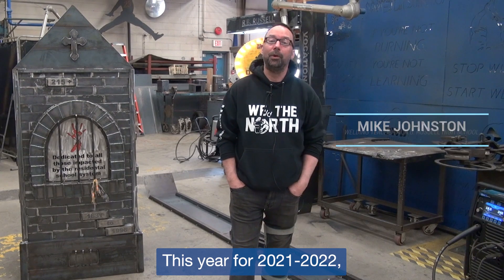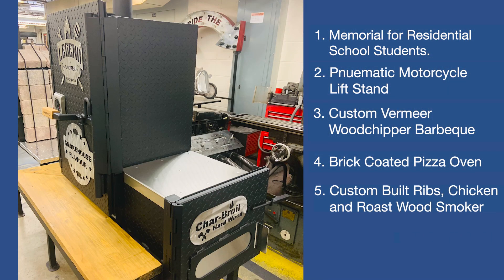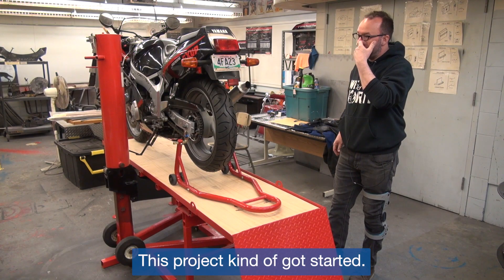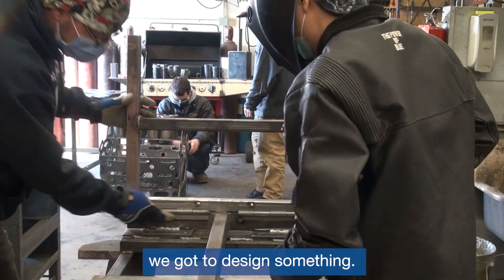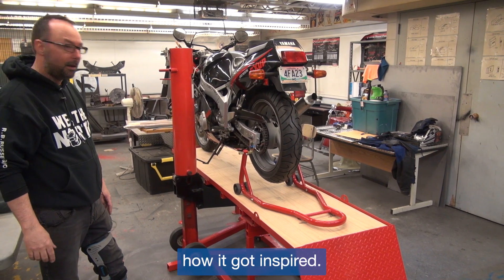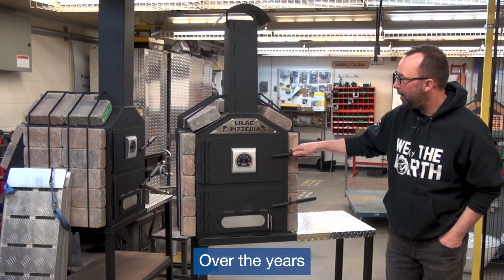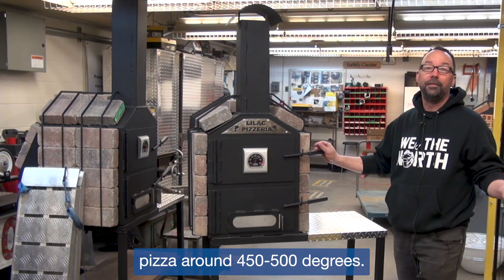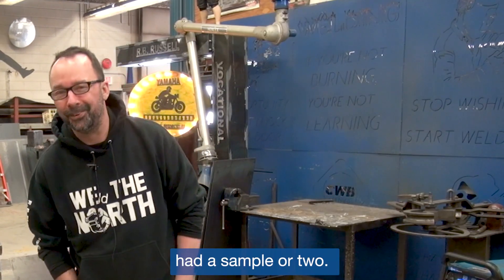Top 5 Student Welding Projects at R.B. Russell High School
R. B. Russell High School teacher shares his Top 5 students' welding projects in 2021-22 and what makes them so unique.